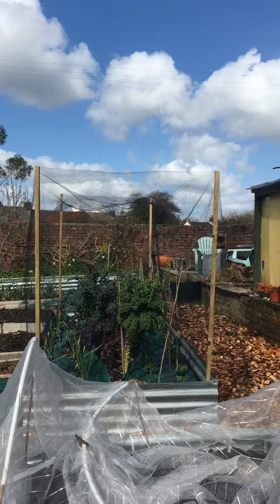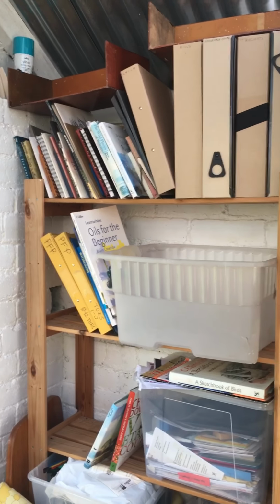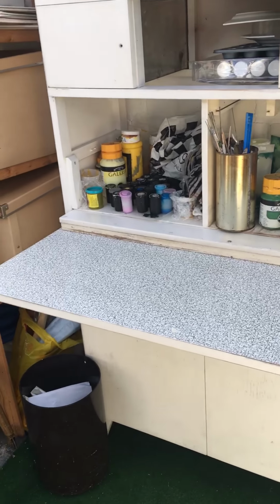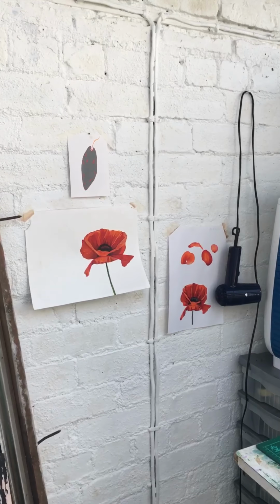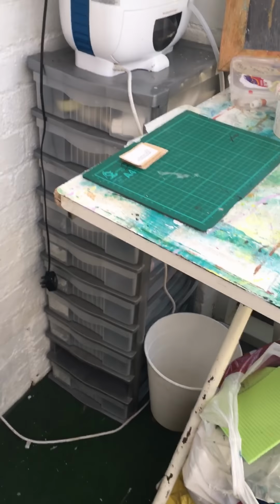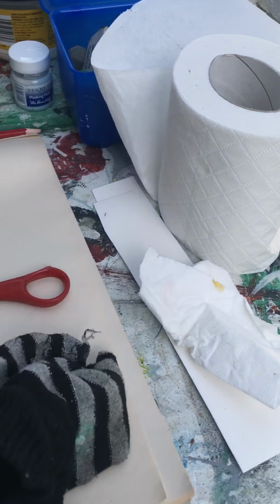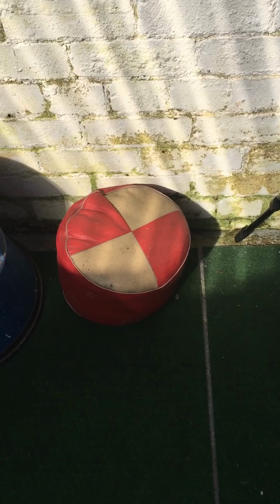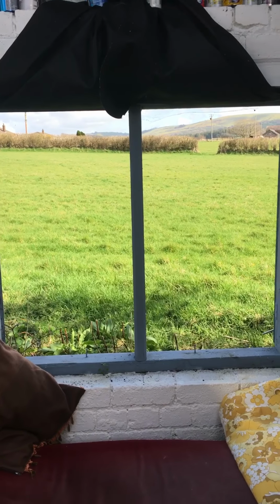A tour of The Last Gallery Studio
A quick tour of my studio.